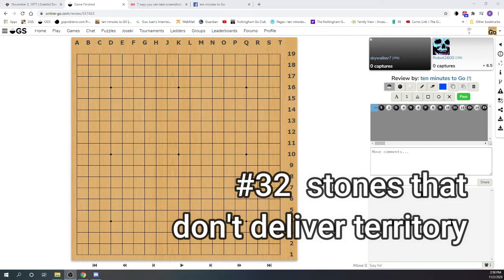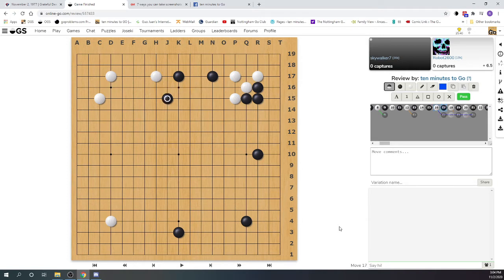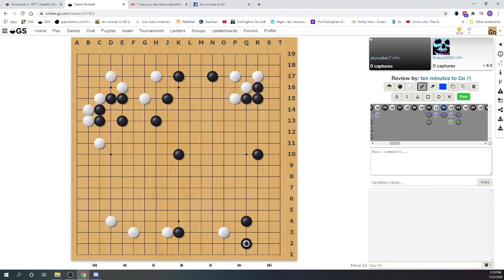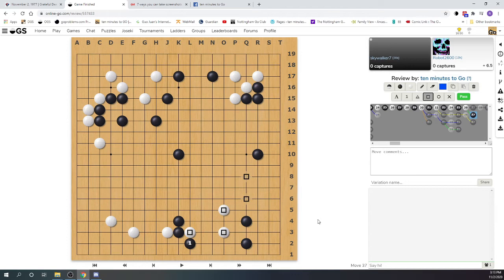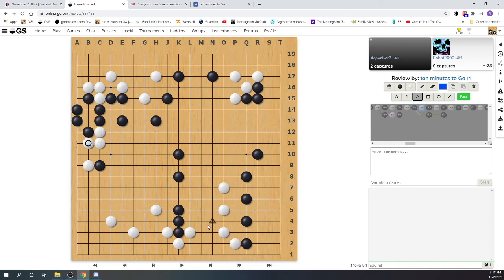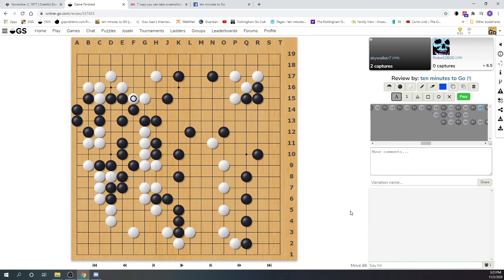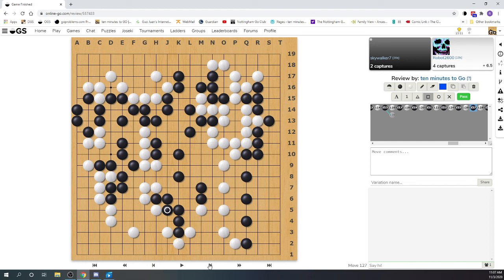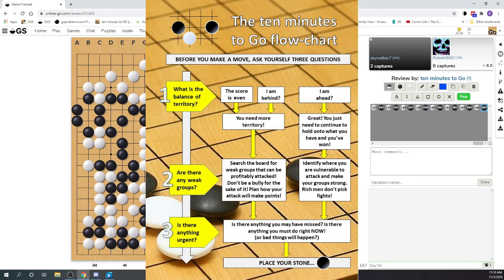#32 Stones that Don't Deliver Territory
This was a short review of a student's game that I used for our November 2020 Go seminar. It looks at how we can easily be drawn into playing stones that simply don't deliver any territory and we lose the game.